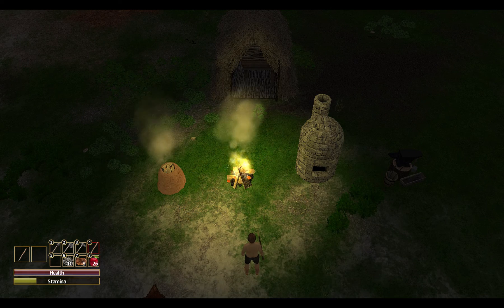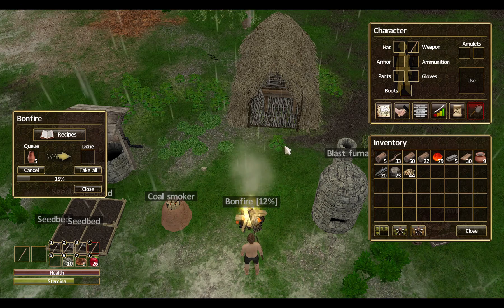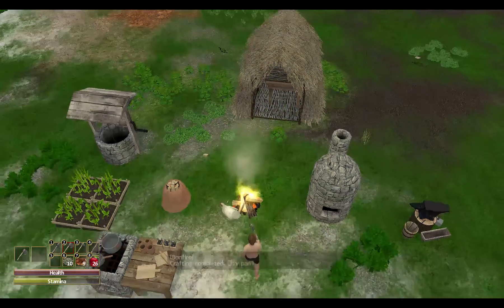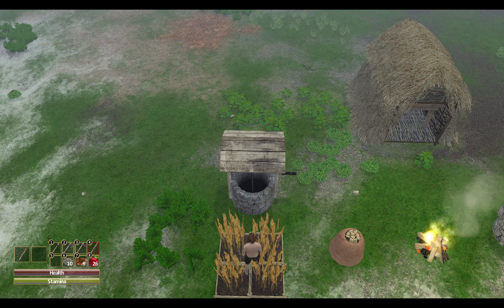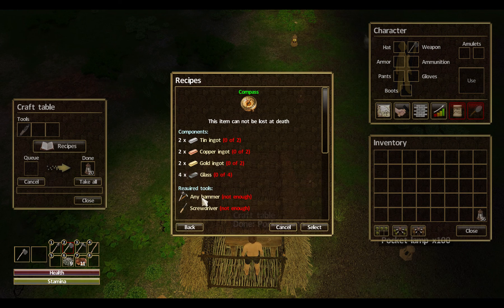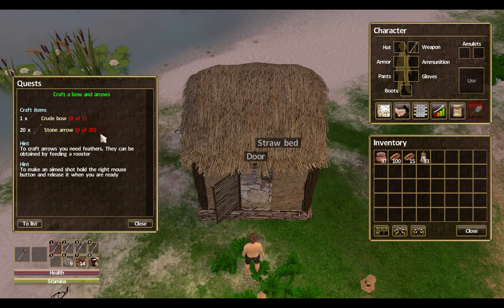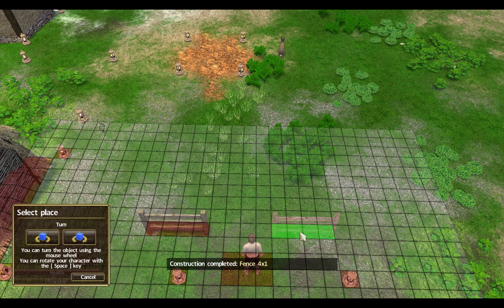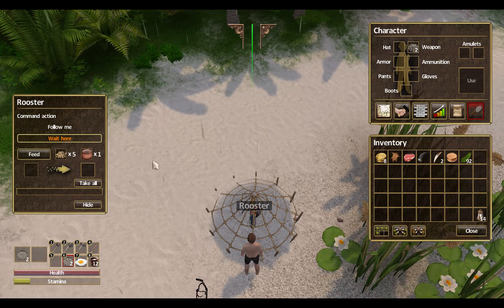Force of Nature Episode 3 - "Bows and Birds"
This episode we progress through level 5 with the cooking table and complete the first two of four quests in level 6 progression. With the creation of the chicken coup we make our bow and arrow to head out into the land with ranged attacks.